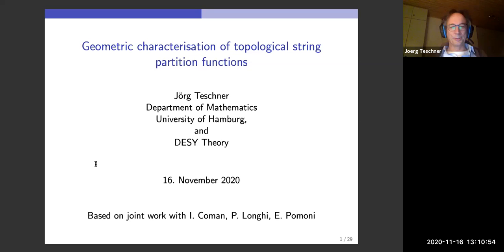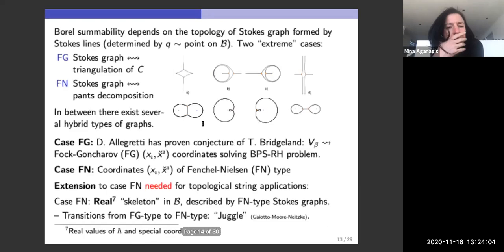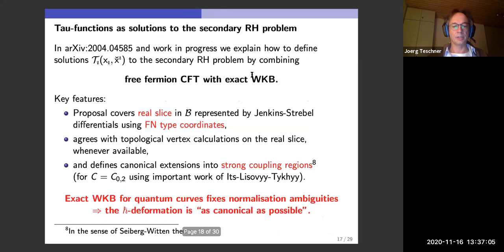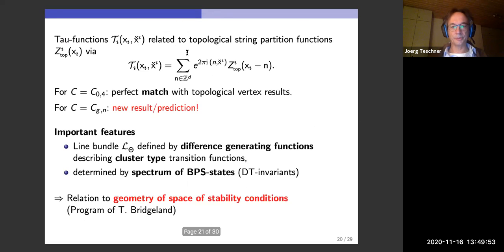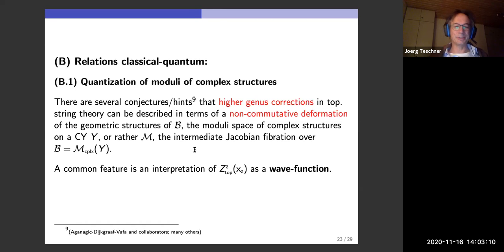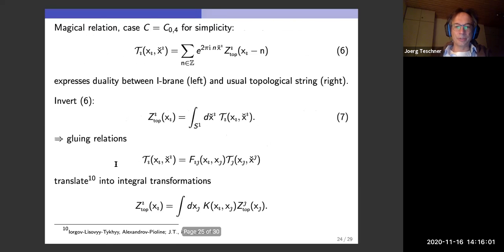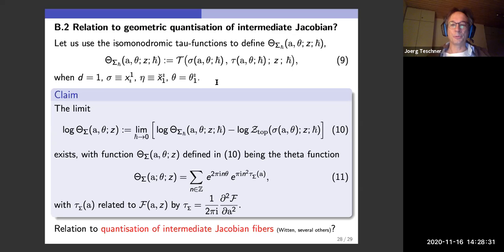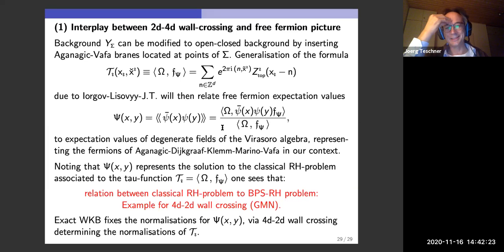Joerg Teschner - Proposal for a geometric characterisation of top. string partition functions II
Informal String Math Seminar - Nov. 16, 2020

Joerg Teschner (DESY)

Title: Proposal for a geometric characterisation of topological string partition functions, part II

Abstract: In the second part of my talk I would start by giving a reasonably brief summary of the first part, followed by a discussion of the known or expected relations to some other lines of research, which could include (a selection of) the following points:

-Relation to geometry of hypermultiplet moduli spaces
-Relation to the spectrum of BPS-states, geometry of space of stability conditions
-Relation classical-quantum
-Relation with Theta-functions on intermediate Jacobian fibration
-Interplay between 2d-4d wall-crossing and free fermion picture.